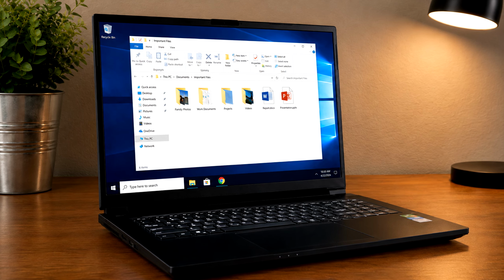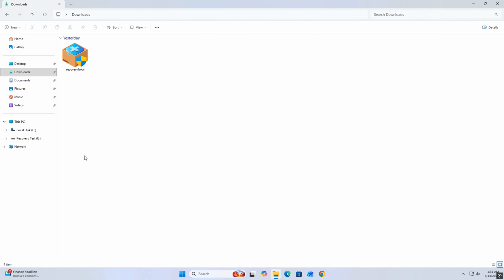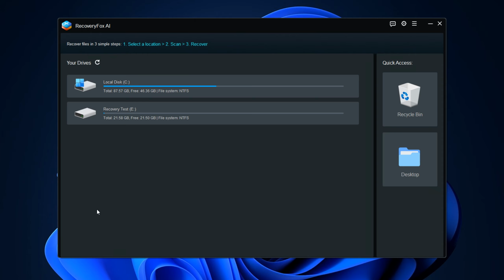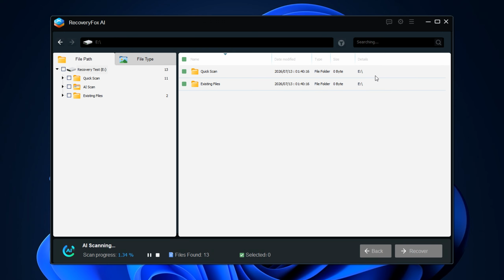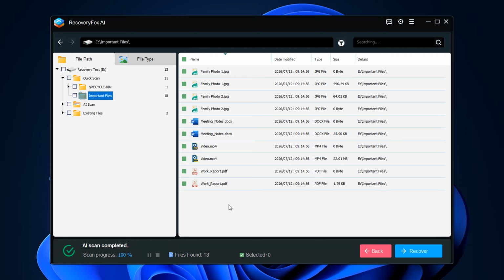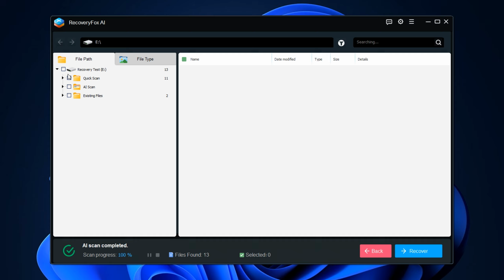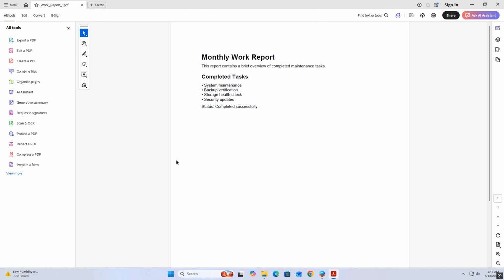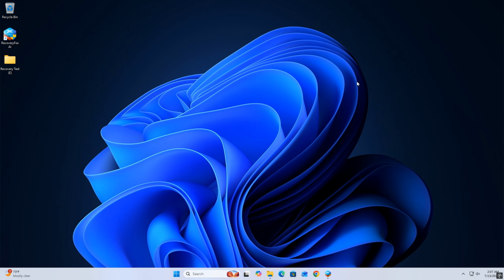How To Recover Permanently Deleted Files in Windows 10 / 11 (2026 Guide)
Learn how to recover permanently deleted files on Windows from HDDs, SSDs, USB flash drives and SD cards using RecoveryFox AI. This step-by-step tutorial shows how to recover photos, videos, documents, PDFs and many other file types, even after accidental deletion or formatting.

RecoveryFox AI supports recovering deleted files from HDDs, SSDs, USB flash drives, SD cards, TF cards, external drives and many other storage devices. You can also preview recoverable files and use filters such as file type, date and size to quickly find what you need.

✅ Recommended Videos